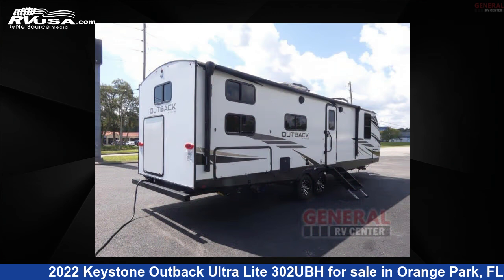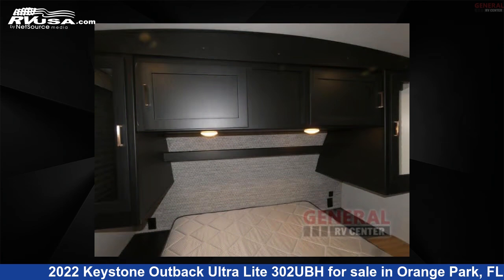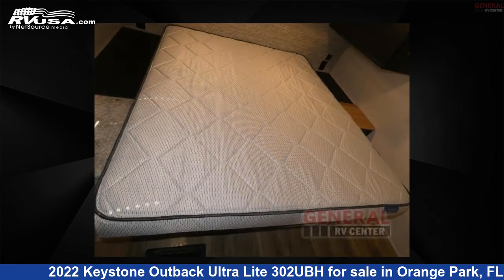Spectacular 2022 Keystone Outback Travel Trailer RV For Sale in Orange Park, FL | RVUSA.com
This 2022 Keystone Outback Ultra Lite 302UBH is a Travel Trailer RV. It is located in Orange Park, FL 32073 and is offered for sale by General RV Center. This Used Keystone Is 34' 0" in length and features sleeps 7, Slideout, and 54 gal fresh water capacity. The floorplan layout of this Travel Trailer features Bunkhouse, Front Bedroom, Outdoor Kitchen.